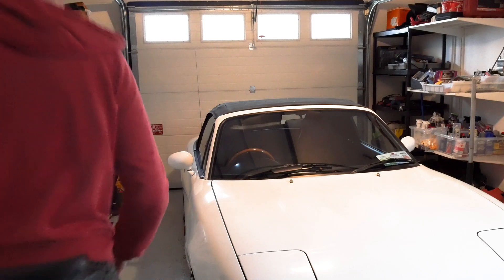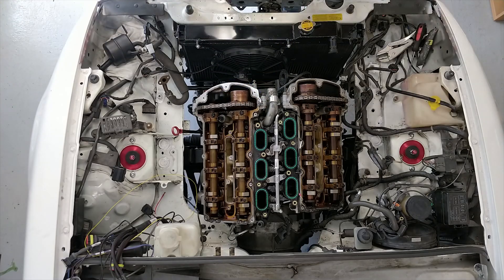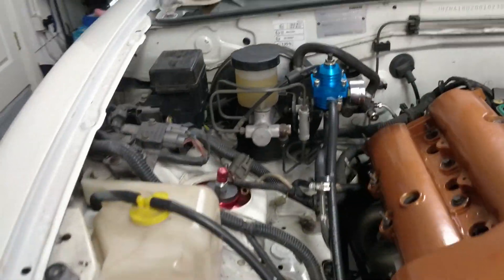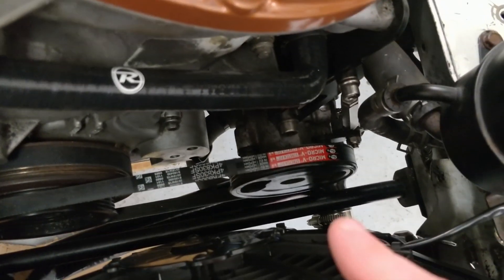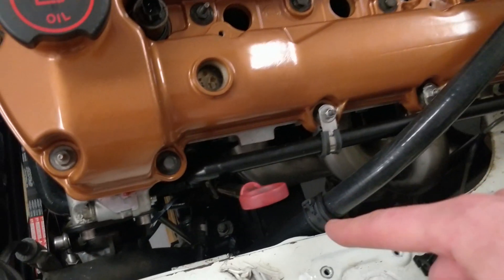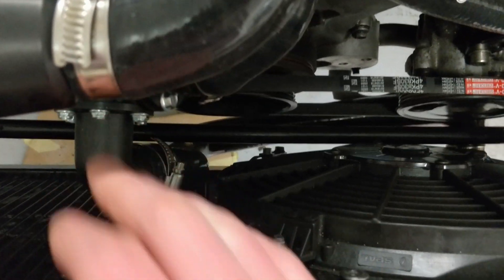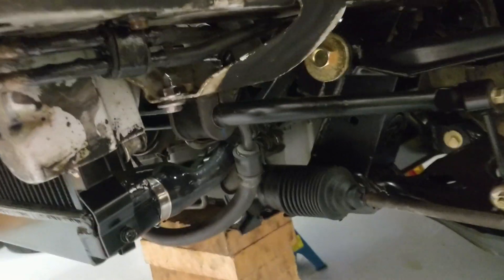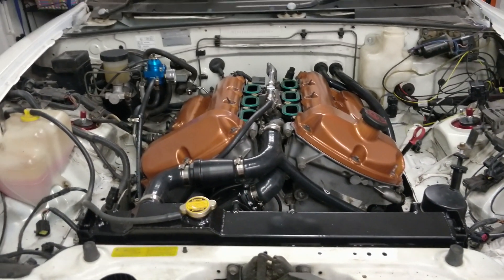Rocketeer Part 14 : Hoses [MX5 V6 swap]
Installing the fuel lines, coolant hoses and power steering lines.